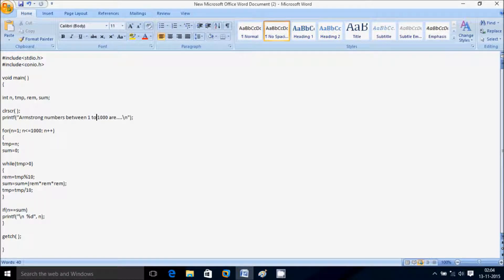C Program to Print Armstrong Number from 1 to 1000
C Program to Display Armstrong Number Between Two Intervals
Write a program to display 5 Armstrong Number